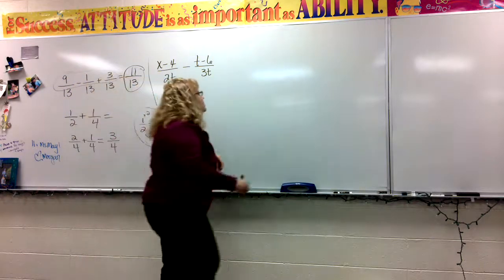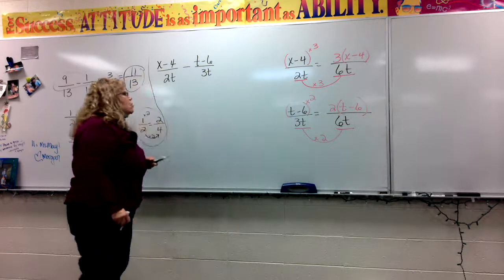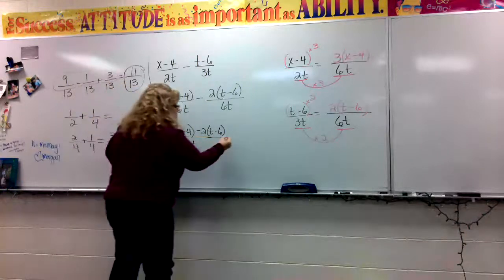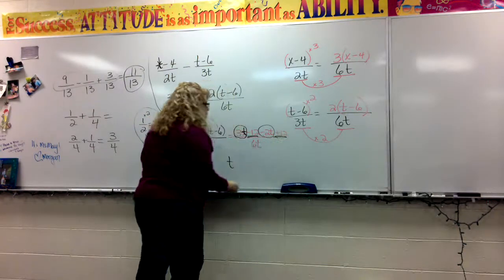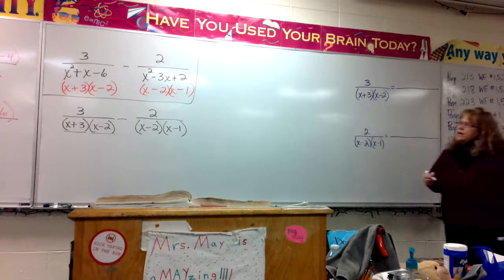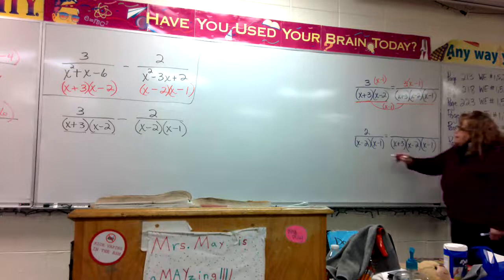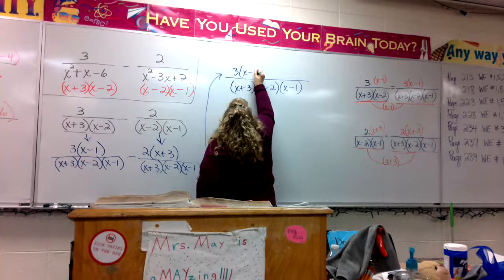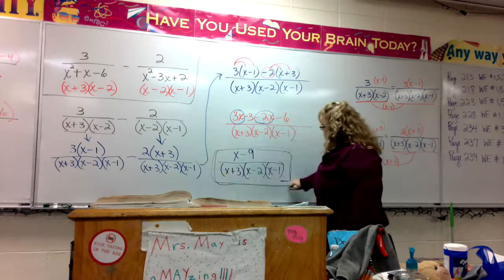December 8, 2020 Algebra II Section 5.6 Finishing Sums and Differences of Rational Expressions